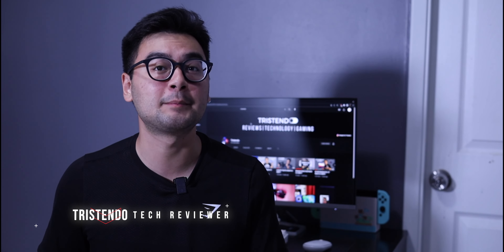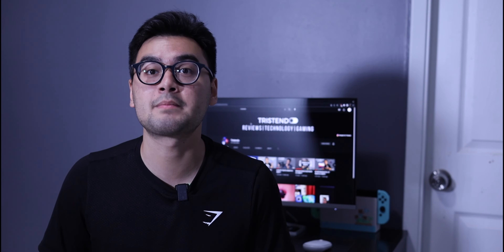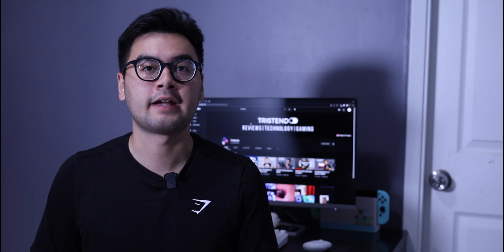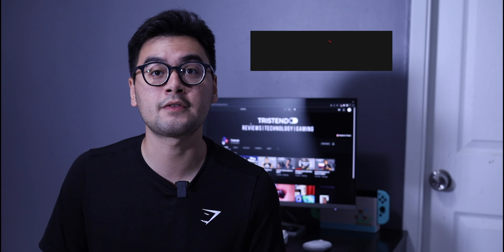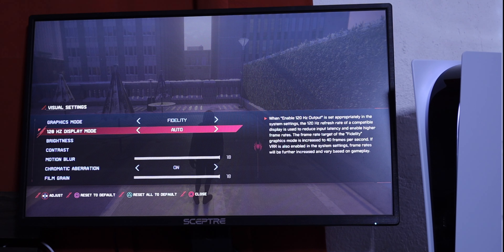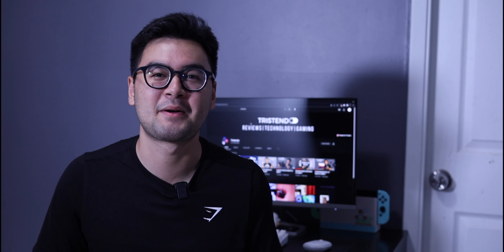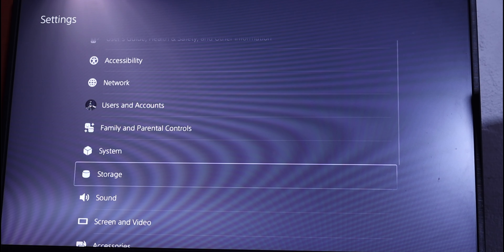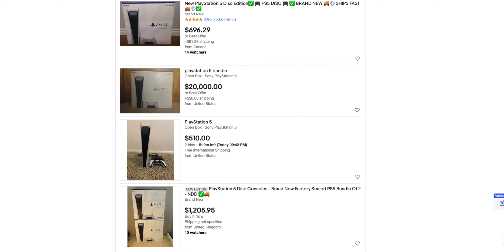Is the PlayStation 5 Worth it in 2022??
The PlayStation 5 is the latest flagship console from Sony and with this popular console being so hard to get...is it still worth it to get one in 2022? I cover that in this video and more so Let's Tech it Out!